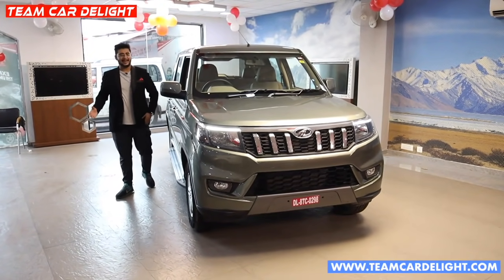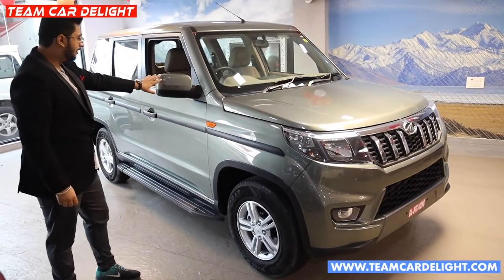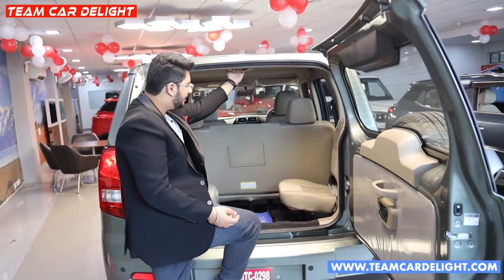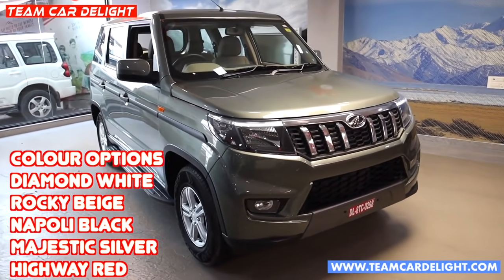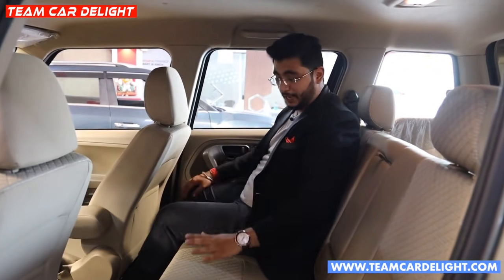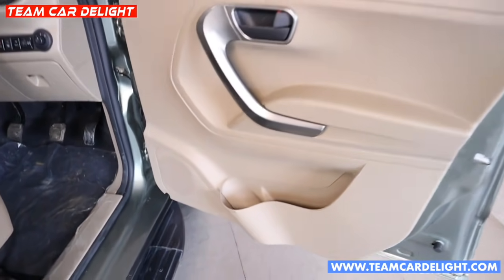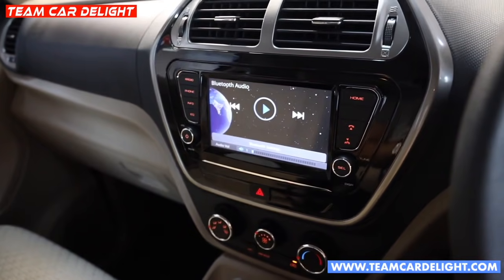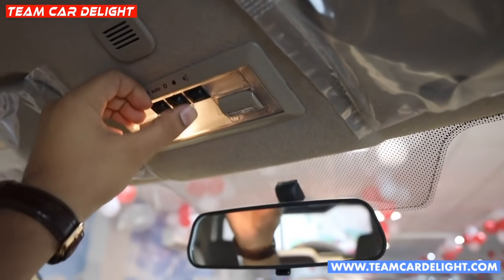Mahindra Bolero Neo N10 (Rs 9.99 lakh) - Walkaround Review with On Road Price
Mahindra Bolero Neo walk around with all details including all changes, new features, mileage, colours, dimensions, specs among others.

Bolero 2021 New Model is TUV300 facelift which comes with 1.5 L diesel and 5 colours - white, silver, black, beige and red.

Top features are touchscreen infotainment system, alloy wheels, LED DRLs, 2 airbags, power windows, 6 speakers, cruise control and much more.

Must have accessories for this car: